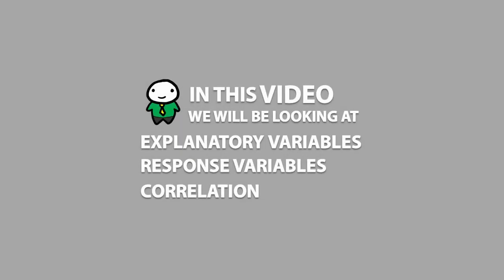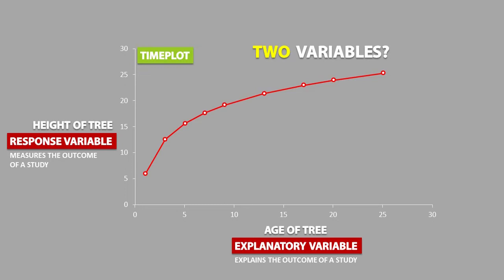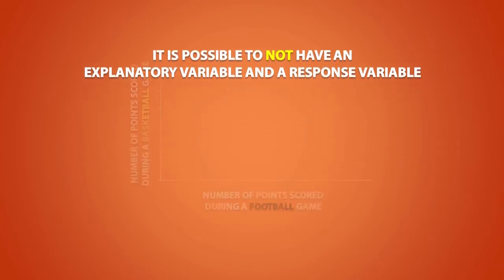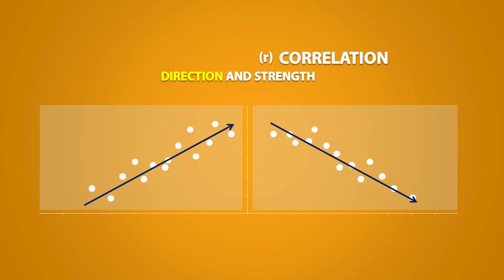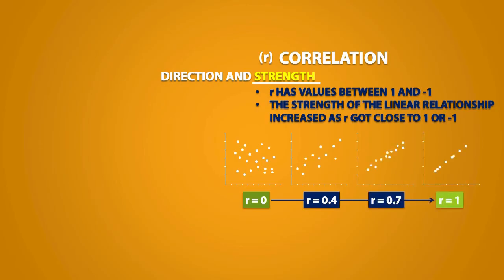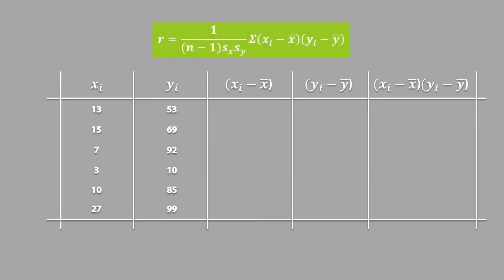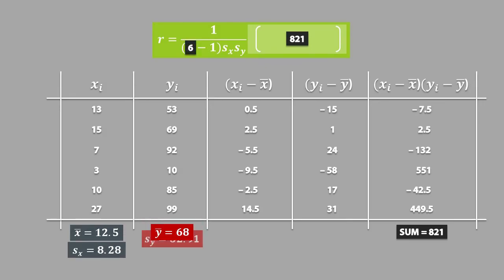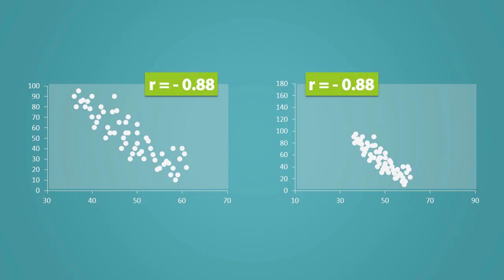Explanatory and Response Variables, Correlation (2.1)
Learn about explanatory and response variables, and learn about correlation.